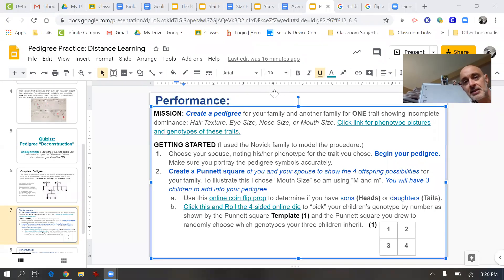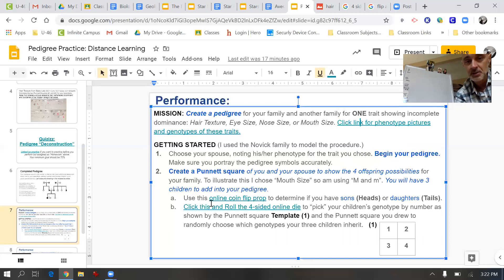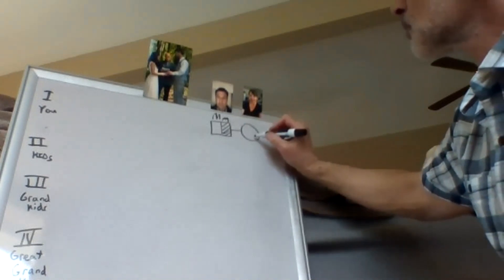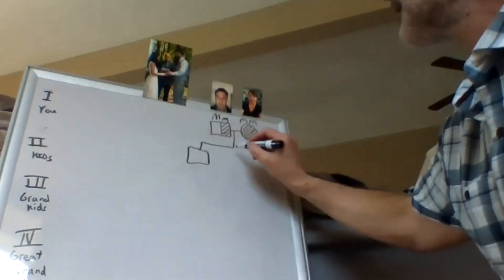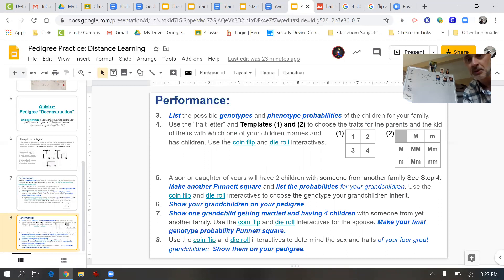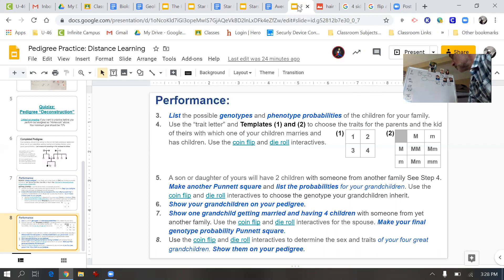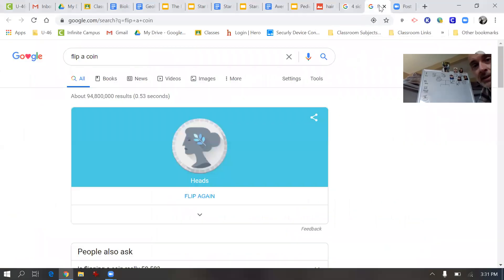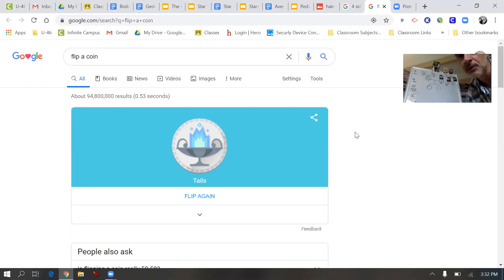My Video Zoom Pedigree Instructions